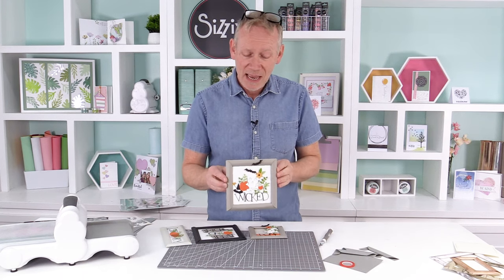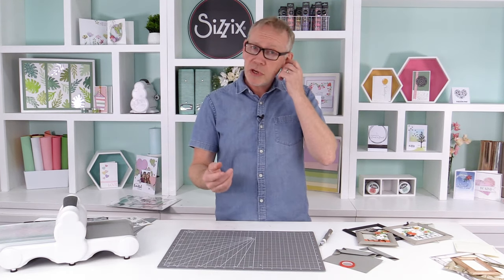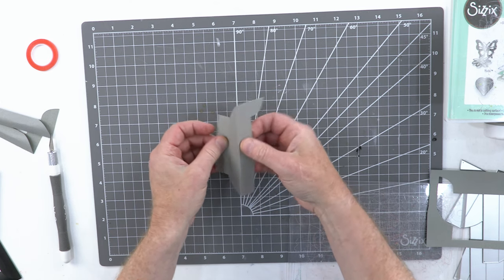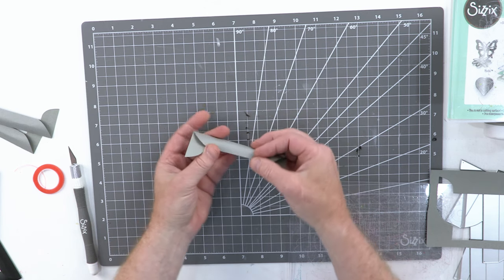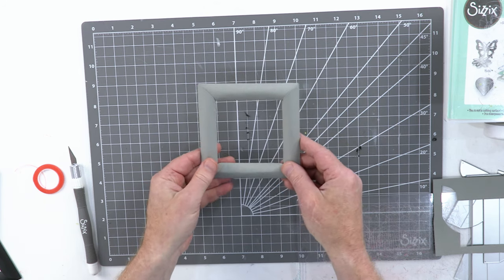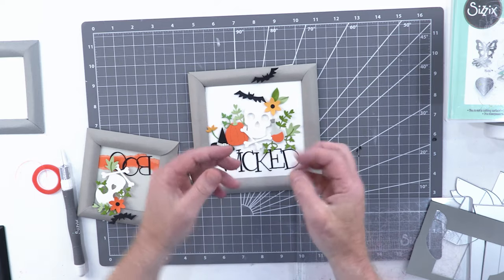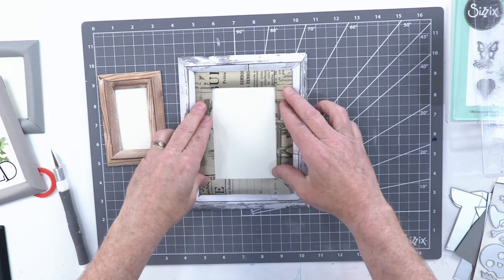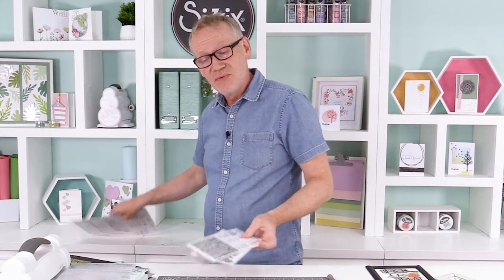How to Create Paper Picture Frames with Pete Hughes' Dimensional Multi-Frames This Halloween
The Dimensional Multi-Frames Thinlits® die by Pete Hughes are an innovative way of creating frames in an array of shapes and sizes for all your papercraft makes. Simple to die-cut, crease and slot together, the Multi-Frames are perfect for creating home décor pieces or even creating handmade gifts. Join Pete as he shares how to use them for spooktacular Halloween decor!

00:00 - Introduction to Frames
00:57 - New Elegant Capitals and Spooky Icons
01:30 - How to Create Different Sizes
02:00 - Demo How the Dies Work to Form Frames
05:10 - Adding a Backing
05:31 - Halloween Project Inspiration
06:00 - Spooky Icon Die Set Inspiration
06:40 - Elegant Capitals Die Set Inspiration
07:16 - Creating Nested Frames
08:00 - Using Opulent Card Stock for Frames
08:36 - Outro